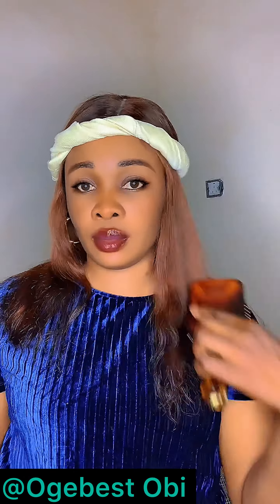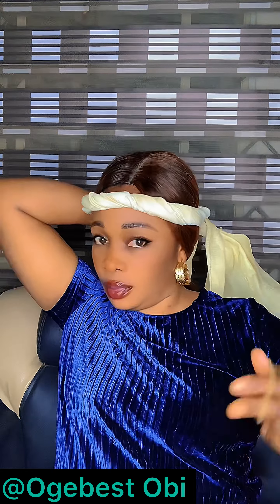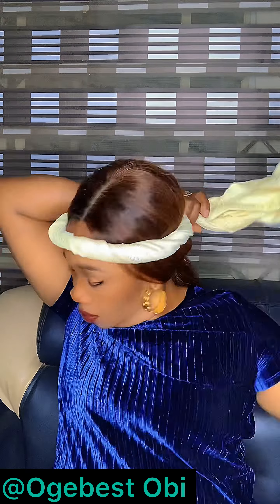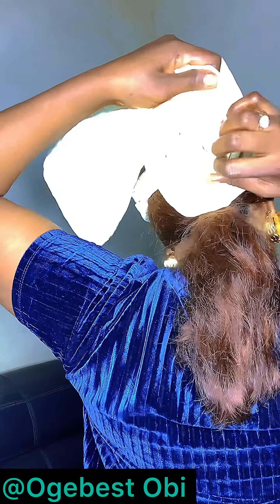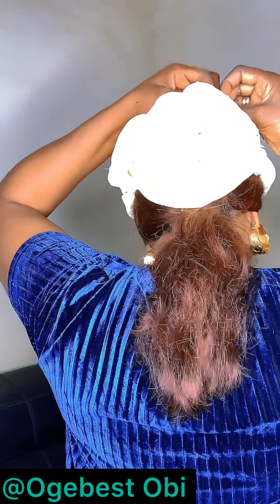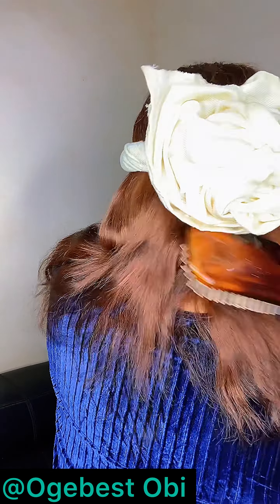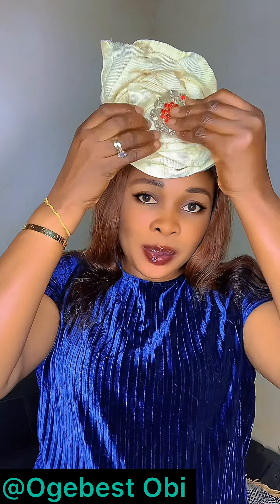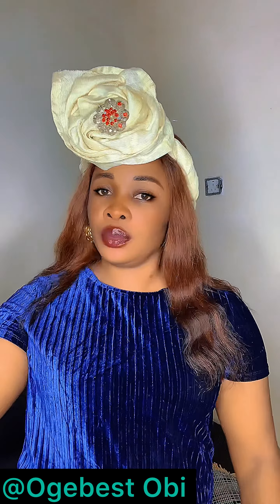How to tie simple party gele